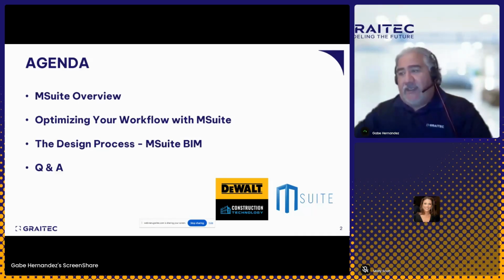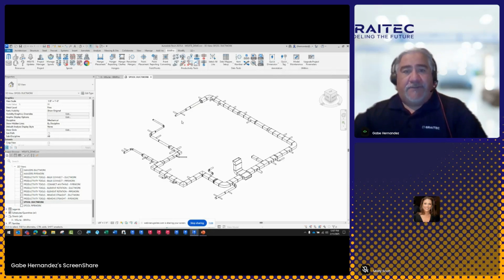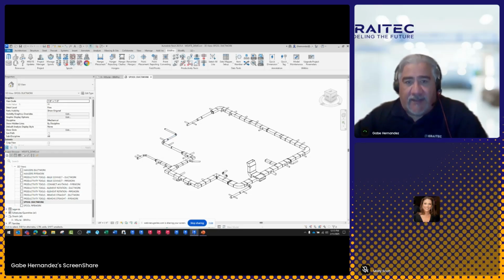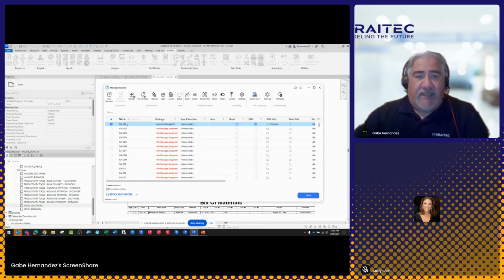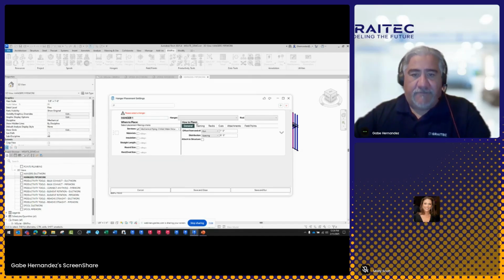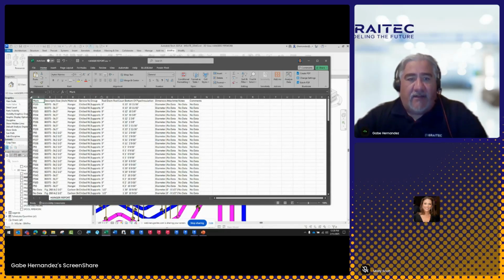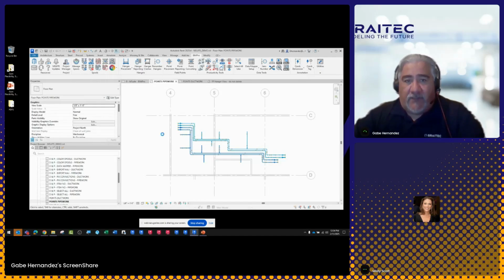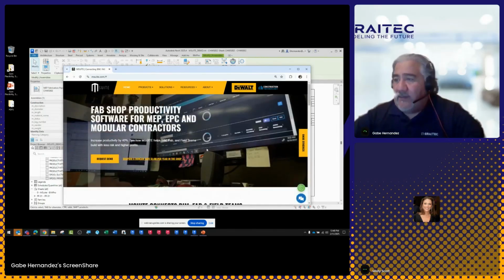Webinar: Gain Flexibility, Speed, and Accuracy in Your MEP Projects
Are manual tasks and miscommunication slowing down your MEP design process? Join us for a transformative session where we dive into practical strategies to eliminate inefficiencies, boost productivity, and enhance collaboration across your teams.

This webinar is perfect for MEP designers, drafters, and project managers looking to elevate their design processes and deliver projects faster without compromising accuracy. Don't miss this opportunity to learn how to remove roadblocks and achieve unmatched efficiency.

▬ Follow Us ▬▬▬▬▬▬▬▬▬▬▬▬

▬ About Us ▬▬▬▬▬▬▬▬▬▬▬▬